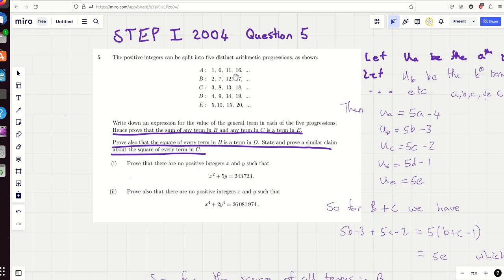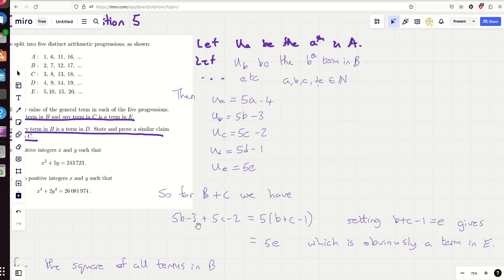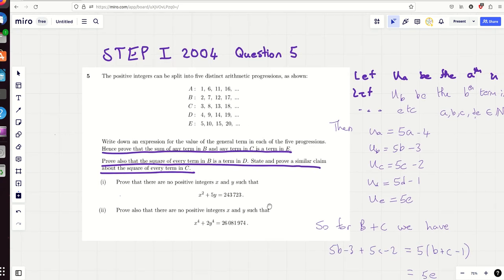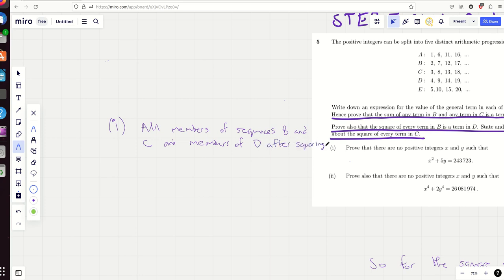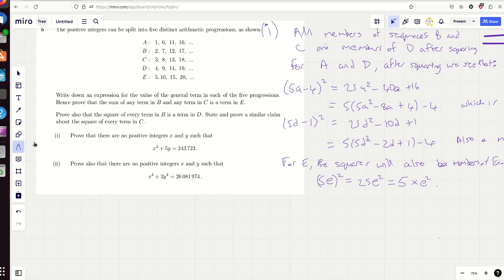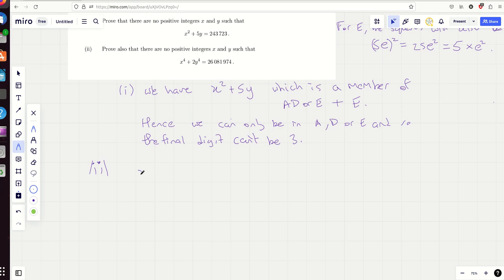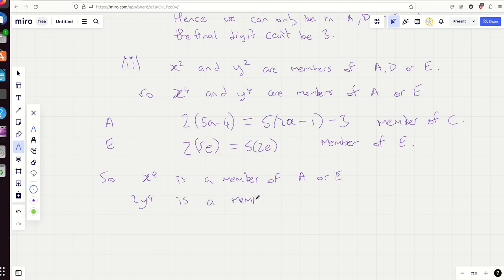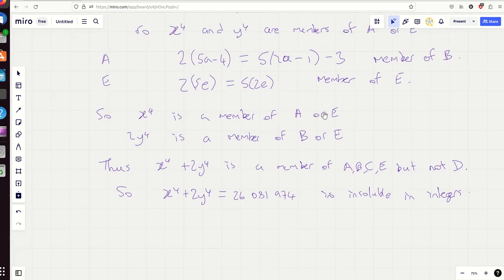STEP 1 2004 Q5